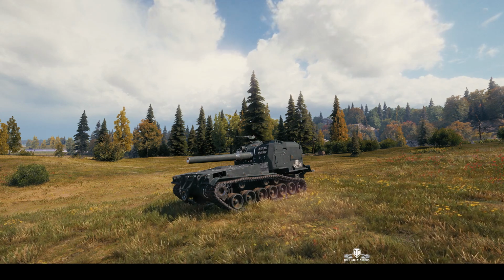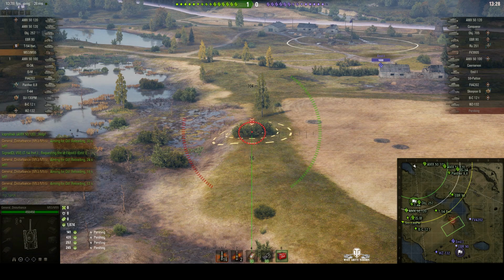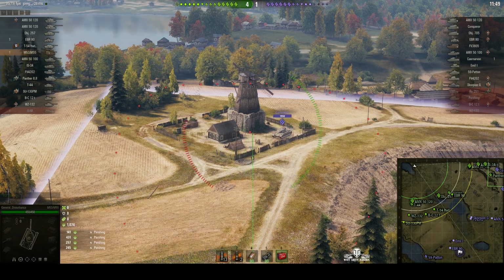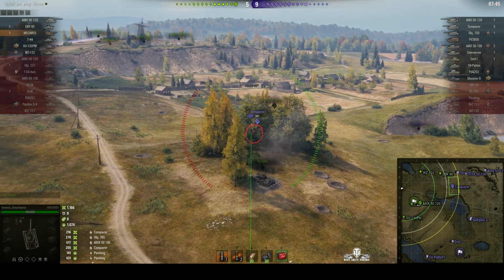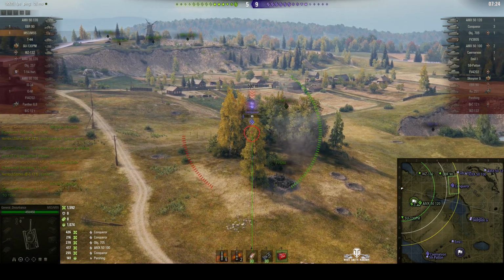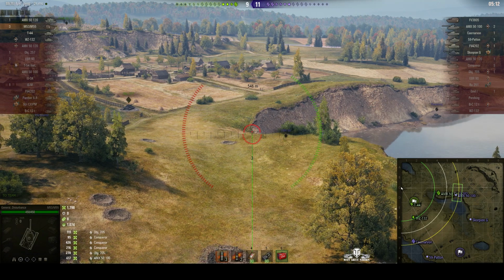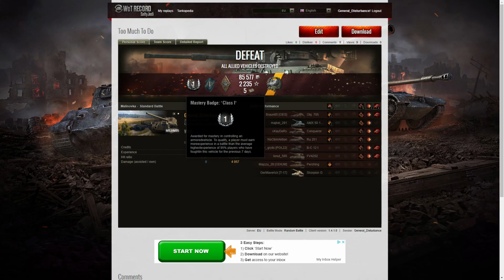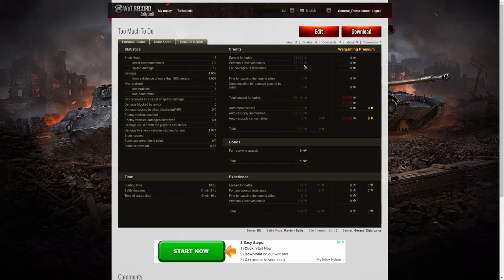M53/M55 - Gore's Medal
This replay is from 11 April 2019 on Malinovka. The player, General_Disturbance in the M53/M55 was awarded a Gore's Medal.